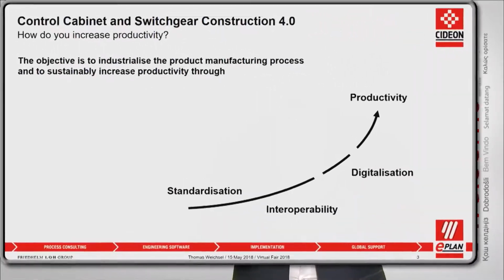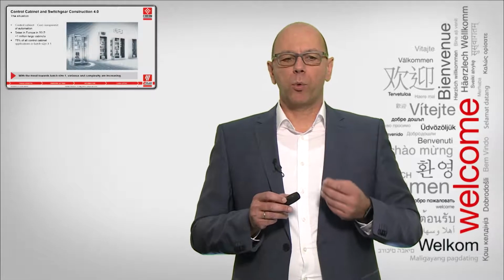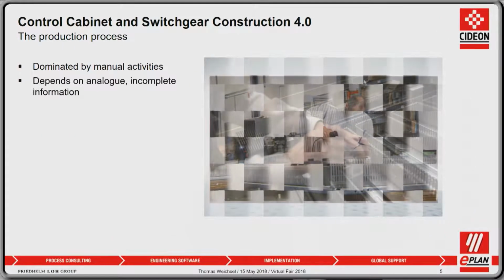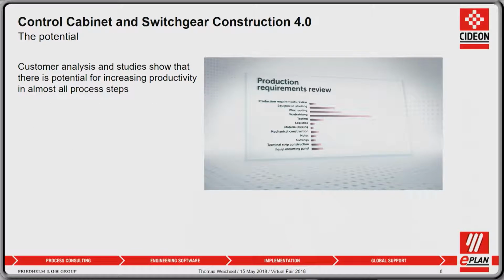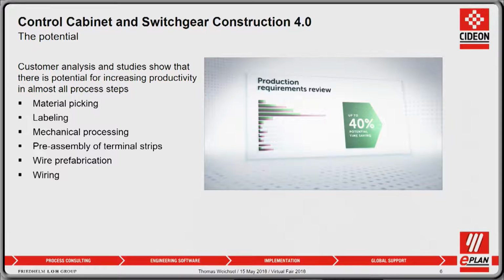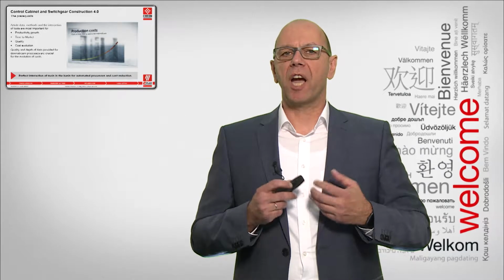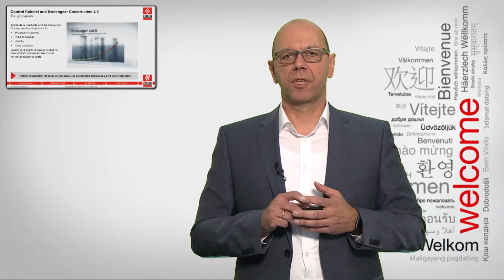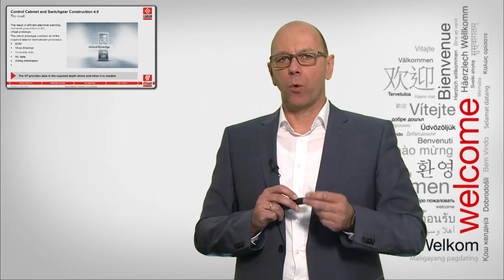Virtual Fair 2018 - Control Cabinet and Switchgear Construction 4.0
Control Cabinet and Switchgear Construction 4.0 / Thomas Weichsel